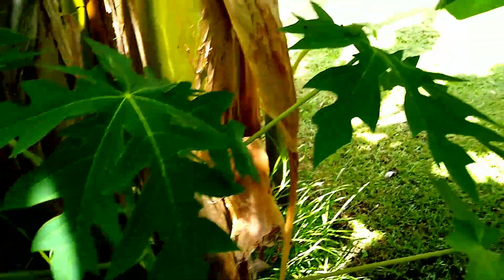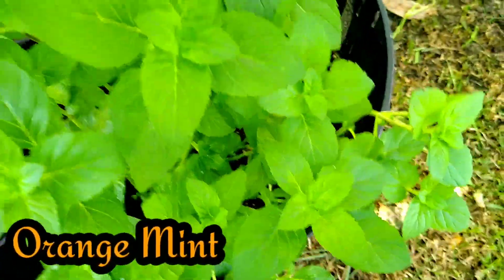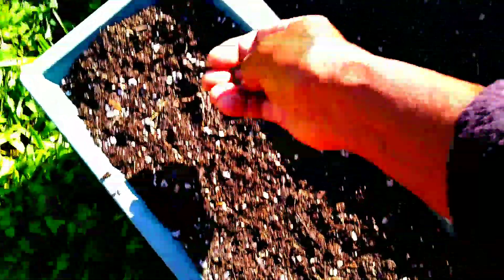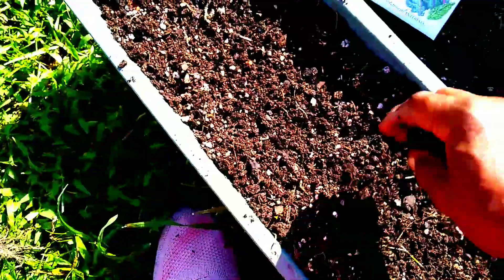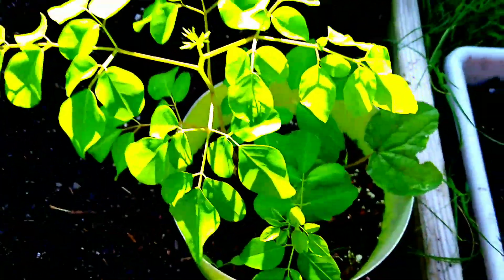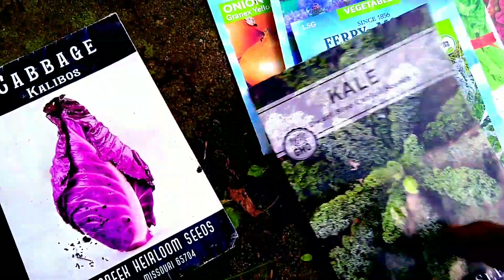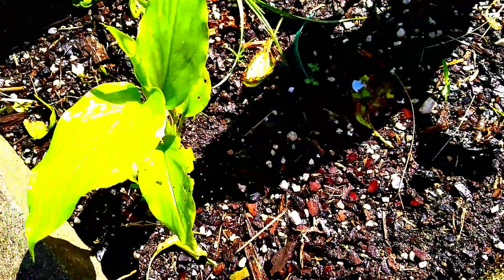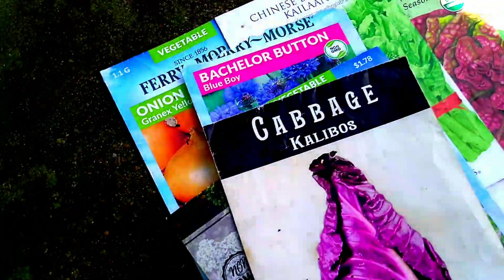Dropping My Fall seeds‼️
In today's video I'm Sharing

Round 1. of my Fall vegetables.
I'm looking forward to this fall Season,

Fall is Brassicas Season,

Today The Seeds I'm dropping are Botanical Interest,.

Endive
Kale
Broccoli Romanesco
Broccoli
Cauliflower
Buttercup Lettuce
Kohlrabi Purple/White
Parsley
Celery